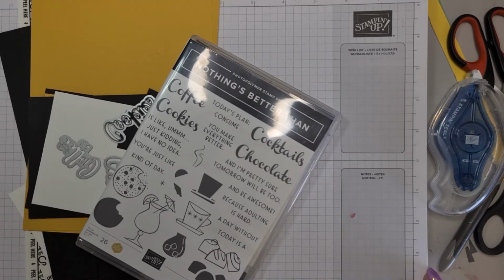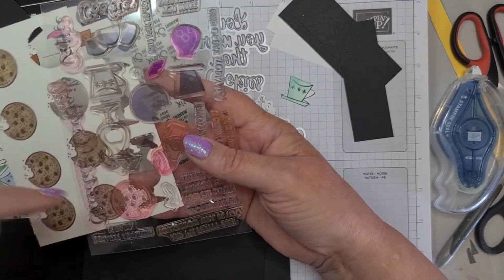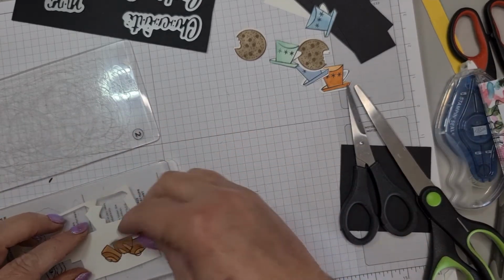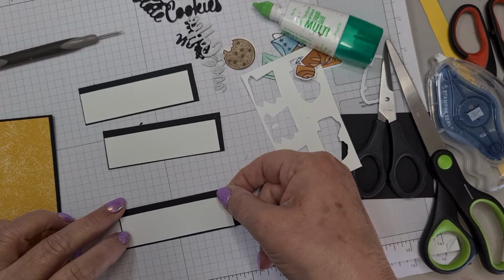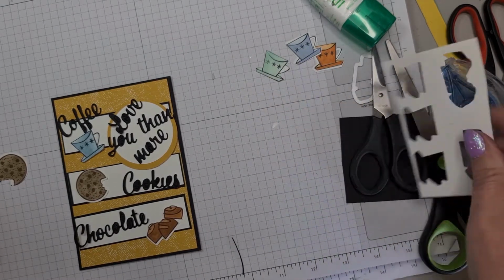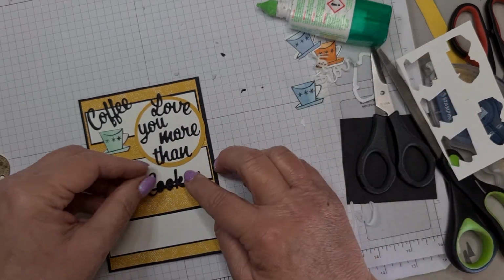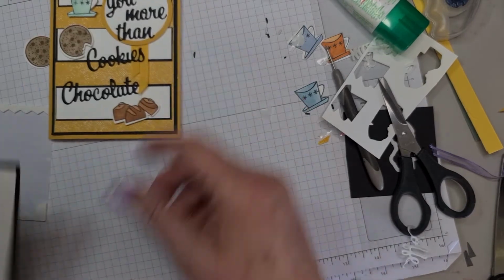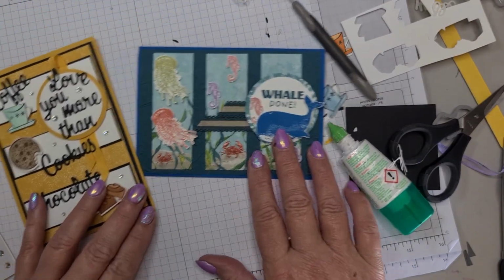InspireINK Blog Hop - Sketch Challenge using Nothing's Better Than from Stampin' Up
You can find all the information regarding this tutorial and other projects on my blog.

Today's  Video is for the InspireINK Blog Hop using Nothing's Better Than and Whale Done from Stampin' Up

tilleykrafts is also on Instagram and Pinterest